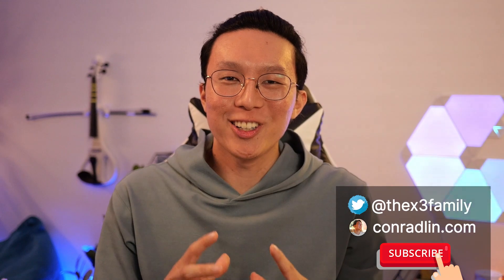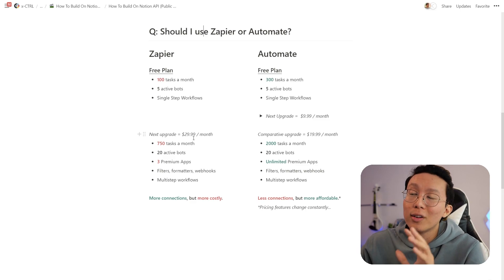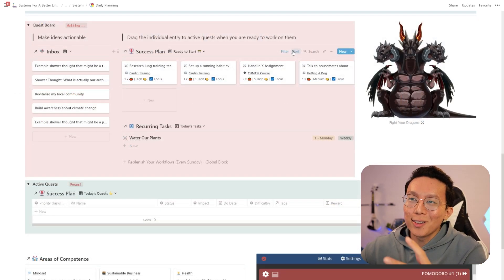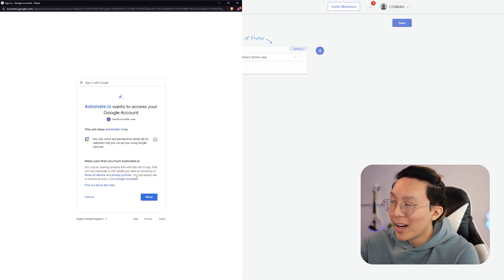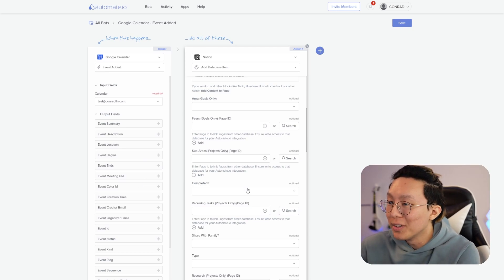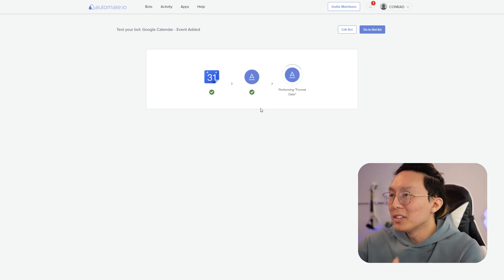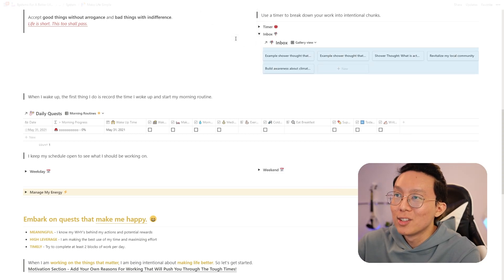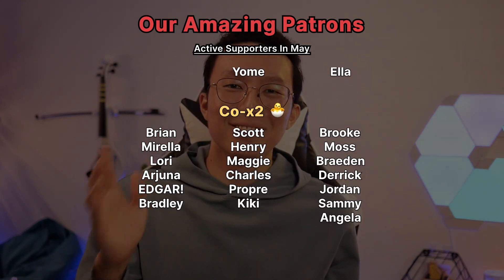Basic Guide To The Notion API - How To Connect Google Calendar and Email To Notion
What can I do with the Notion API today to make life better? In this video, learn what the API can do and how I use it to connect google calendar and email to my task manager for enhanced productivity.

Timestamps ⏱
01:12  - What is the Notion API?
02:26 - Should I Use Automate.io or Zapier?
05:21  - My Task Management Workflow in Notion
08:04 - Connecting Google Calendar and Notion
16:31  - Connecting Email and Notion

Soundtracks 🎧
➥ Take Care of You - Saje

If you’d like to talk, I’d love to hear from you.